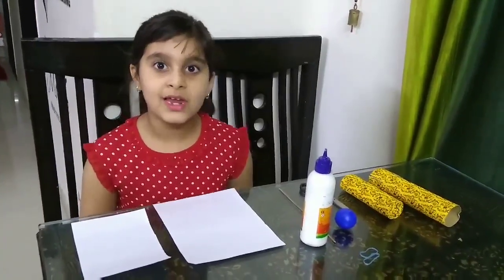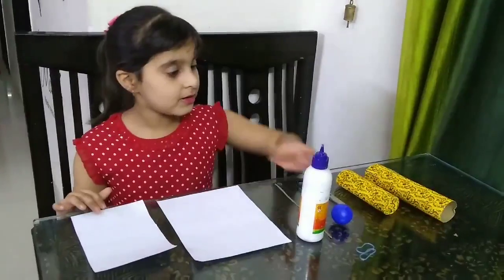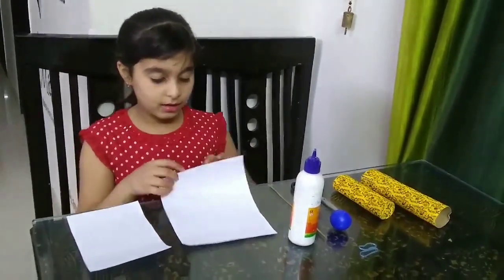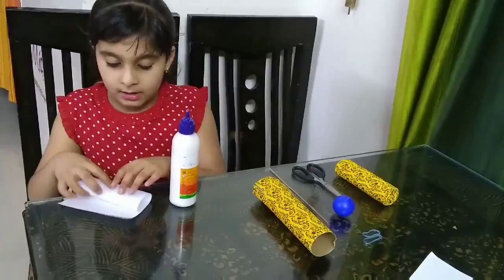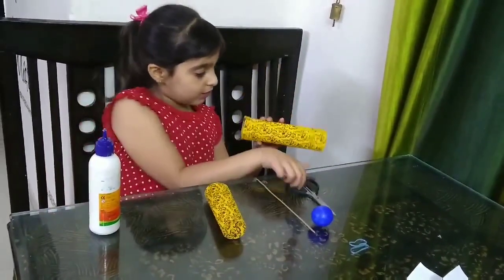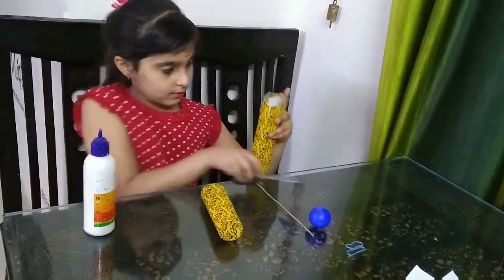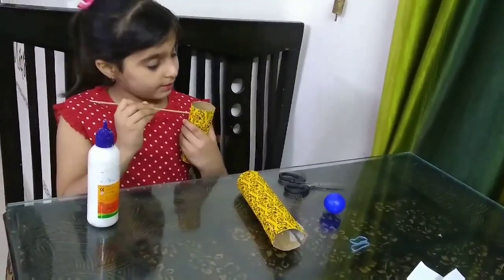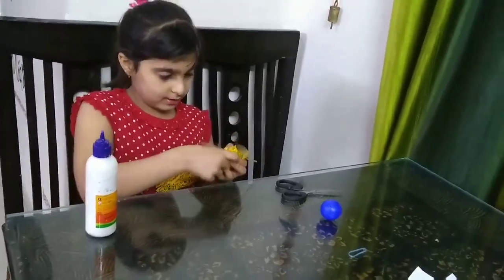Ball launcher Project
scienceexperimentforkids